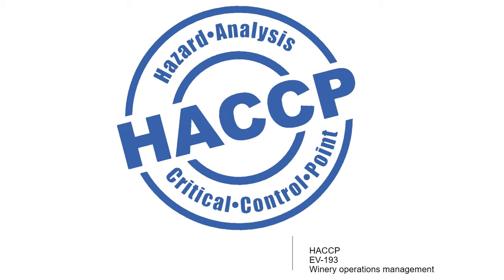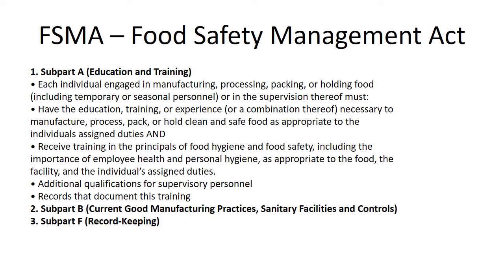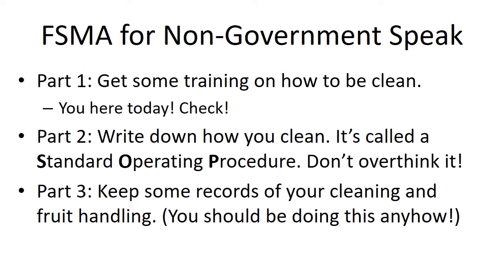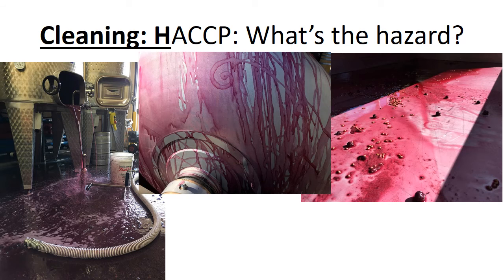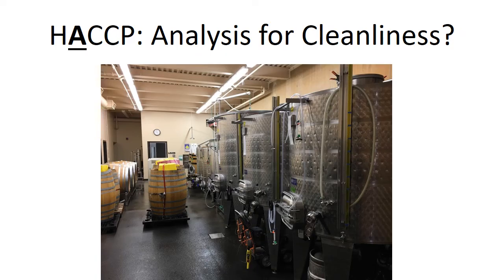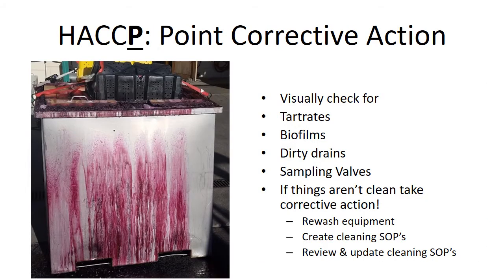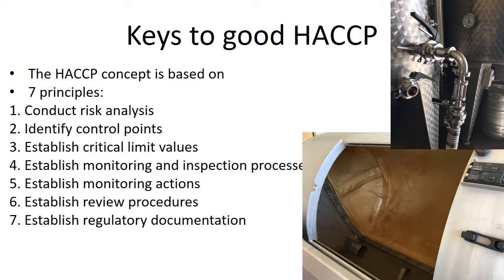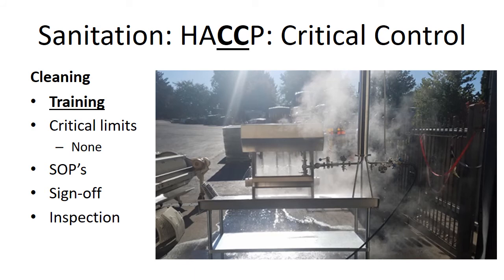HACCP Lecture for Winery Operations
This is to help you frame the regulatory section of your wine business plan. HACCP is a necessary part of framing the workplace of the modern winery.